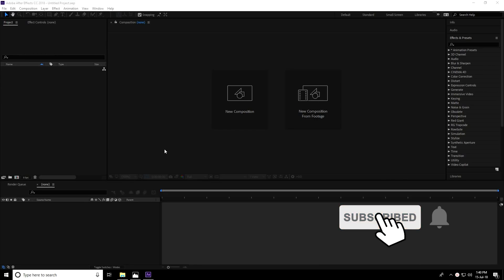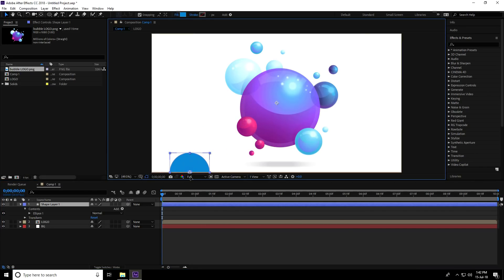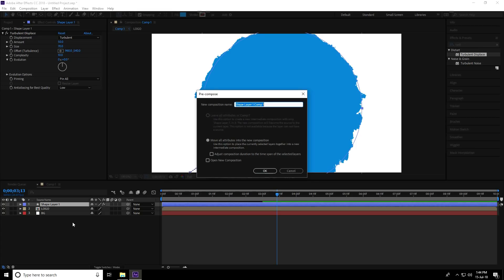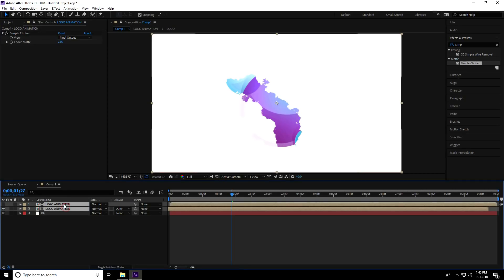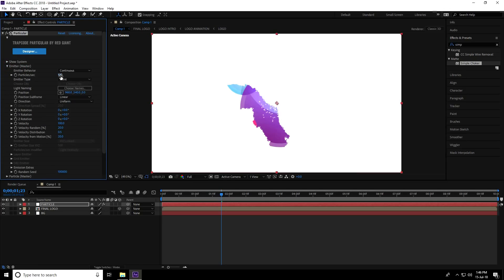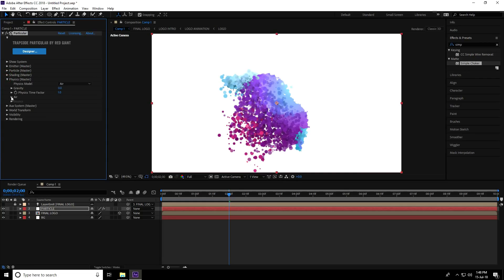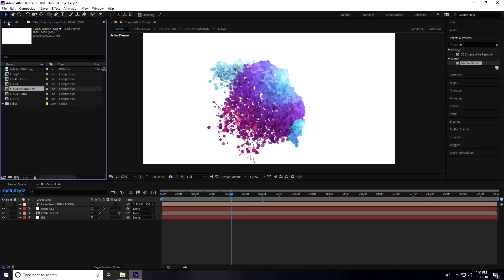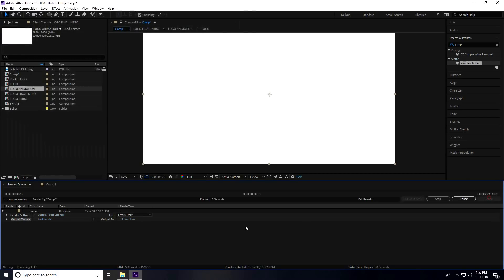After Effects CC 2018 Tutorial : Particles Logo Tutorial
In This After Effect Tutorial, I will teach you how to create particle logo animation in after effect CC 2018 version. I use trapcode suite 14 for creating this type of logo animation.